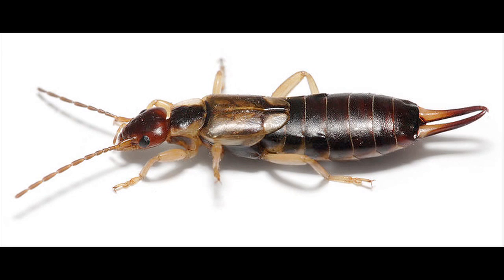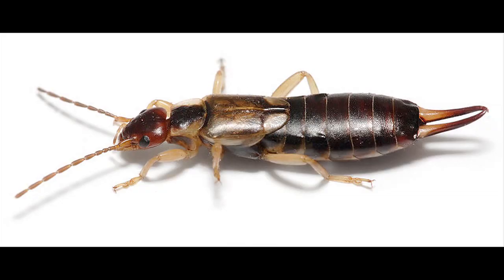Insects & Bugs : What Do Earwigs Look Like?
Earwigs are dark, elongated, semi-flattened insects that can range from 6 to 35 millimeters in length. Learn about the pincers on the rear end of an earwig's abdomen with information from an entomologist in this free video on insects and bugs.